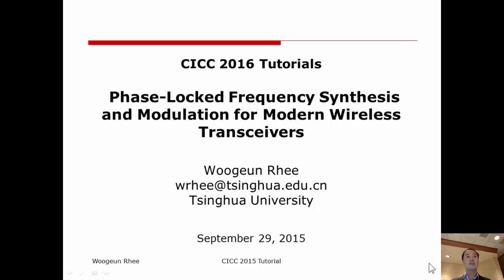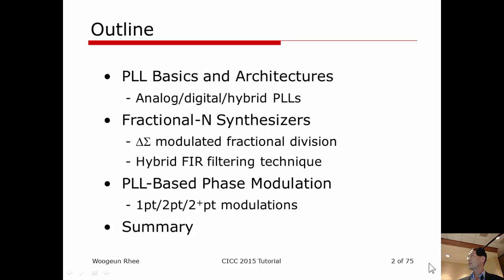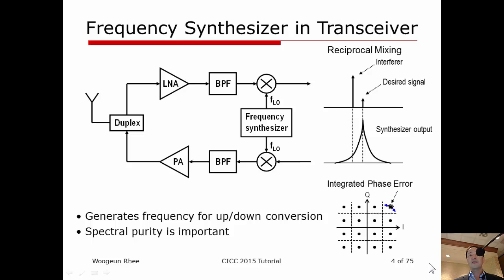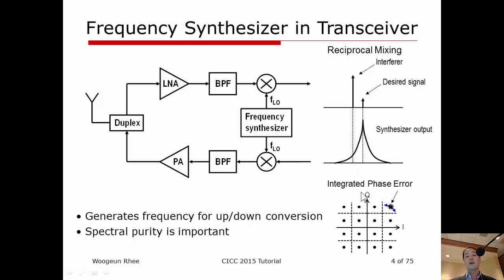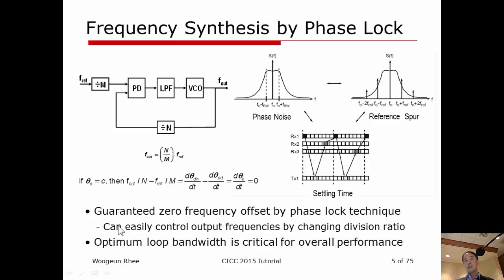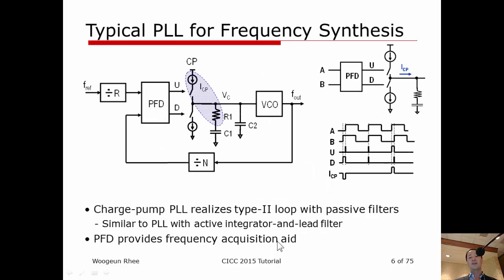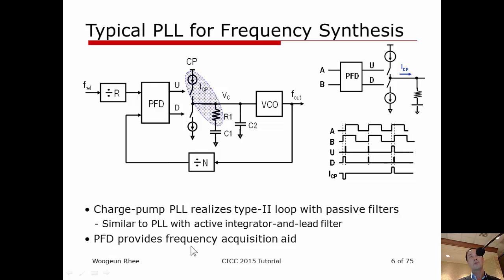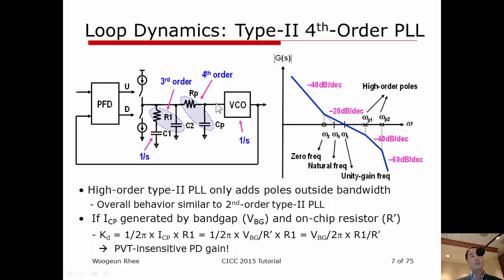CICC 2015 EdSession by Woogeun Rhee on Phase-Locked Frequency Synthesis (preview of first 5 minutes)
Phase-Locked Frequency Synthesis and Modulation for Modern Wireless Transceivers
Woogeun Rhee, Institute of Microelectronics, Tsinghua University, Beijing, China

Frequency synthesis and modulation by the DS fractional-N PLL are essential in modern wireless transceivers. In addition to loop parameter variability, leakage current, and matching problems, the DS fractional-N PLL needs to deal with quantization noise and nonlinearity in consideration of phase noise, spur, and settling time. In this talk, various fractional-N PLL architectures (analog/digital/hybrid) and recent circuit techniques for mitigating quantization and nonlinearity will be discussed. Also, PLL-based modulation methods (1-point/2-point/2+-point) will be overviewed.

Woogeun Rhee received the B.S. degree in electronics engineering from Seoul National University, Seoul, Korea, in 1991, the M.S. degree in electrical engineering from the University of California, Los Angeles, in 1993, and the Ph.D. degree in electrical and computer engineering from the University of Illinois, Urbana-Champaign, in 2001. From 1997 to 2001, he was with Conexant Systems, Newport Beach, CA, where he was a Principal Engineer and developed low-power, low-cost fractional-N synthesizers. From 2001 to 2006, he was with IBM Thomas J. Watson Research Center, Yorktown Heights, NY and worked on clocking area for high-speed I/O serial links, including low-jitter phase-locked loops, clock-and-data recovery circuits, and on-chip testability circuits. In August 2006, he joined the faculty as an Associate Professor at the Institute of Microelectronics, Tsinghua University, Beijing, China, and became a Full Professor in December 2011. His current research interests include clock/frequency generation systems for wireline and wireless communications and low-power transceiver systems for wireless body area networks. He currently holds 20 U.S. patents. Dr. Rhee served as an Associate Editor for IEEE Transactions on Circuits and Systems Part-II: Express Briefs (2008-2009) and a Guest Editor for IEEE Journal of Solid-State Circuits Special Issue in November 2012 and November 2013. He is currently an Associate Editor for IEEE Journal of Solid-state Circuits. He is also a member of the Technical Program Committee for several IEEE conferences including ISSCC, CICC, and A-SSCC.